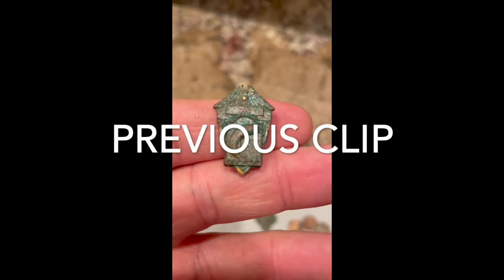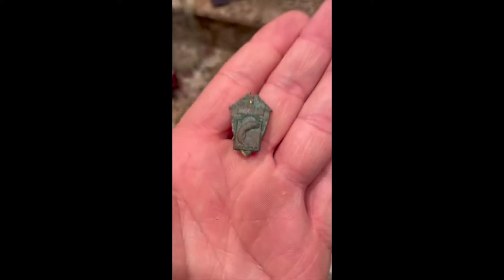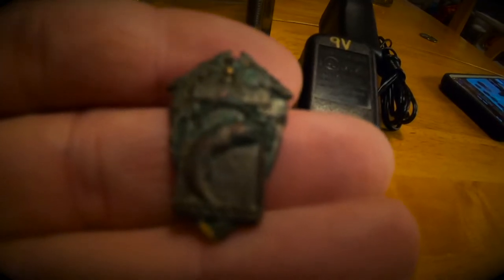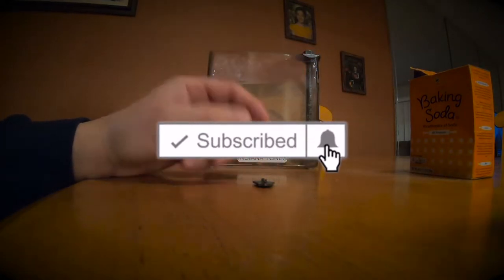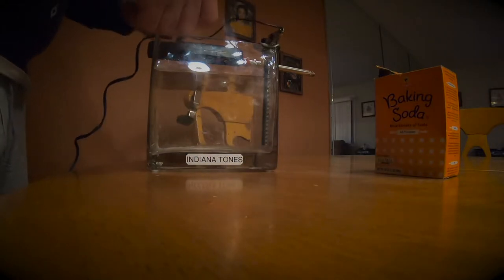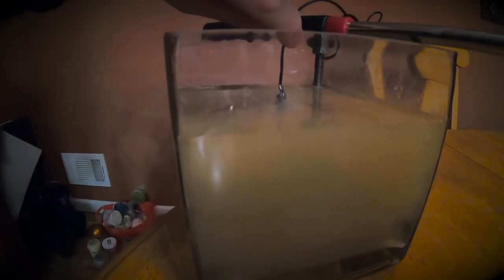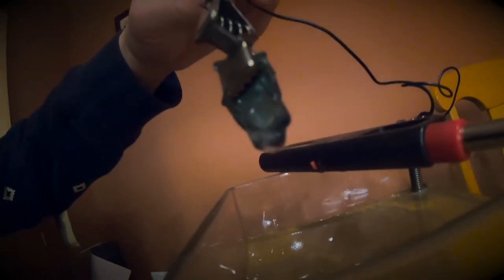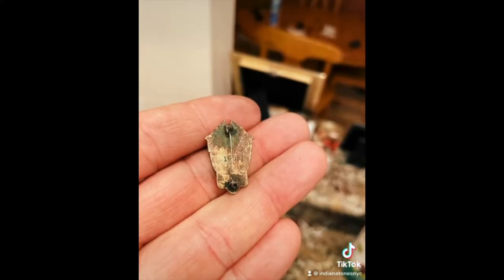Electrolysis Cleaning Metal Detecting Finds Tutorial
Electrolysis 101 First time using this process
I am a NYC Metal Detectorist. Trying to discover new areas to yield significant history to be preserved.
My Camera
My Scoop

обнаружение металла detección de metales detección de metales metal detection de metal detectar metaal opspoor zbulojnë metalet bireti meleyeti كشف المعادن kushif almaeadin մետաղի հայտնաբերում metal aşkarlayın металашукальнік mietalašukaĺnik ধাতু সনাক্ত
Dhātu sanākta otkrivanje metala откриване на метал detectar metalls metal nakamatikod chitsulo chimazindikira 金属探测 Jīnshǔ tàncè otkrivanje metala detekovat kov metal detekter metaaldetectie metalo detekti metalli tuvastamine nakitang metal metallin havaitseminen détection de métal metaaldetektearje detección de metais ლითონის აღმოჩენა litonis aghmochena Metall erkennen ανίχνευση μετάλλων aníchnefsi metállon મેટલ શોધ Mēṭala śōdha metal detekte karfe gano ʻike keleawe גילוי מתכת धातु का पता लगाना dhaatu ka pata lagaana hlau xyuas fémdetektálás málm uppgötva metal ịchọpụta deteksi logam braite miotail 金属探知
Kinzoku tanchi logam ndeteksi ಲೋಹ ಪತ್ತೆ Lōha patte металлды анықтау metalldı anıqtaw រកឃើញដែក rk kheunh dek 금속 감지 geumsog gamji cyuma metal vedîtin металл аныктоо metall anıktoo ກວດພົບໂລຫະ kuadphob olha metallum deprehendere metalo aptikti Metal detektéieren откривање метал otkrivanje metal metaly mamantatra logam mengesan മെറ്റൽ കണ്ടെത്തൽ meṟṟal kaṇṭettal skoperta tal-metall tohu whakarewa धातू शोध Dhātū śōdha металл илрүүлэх myetall ilrüülekh သတ္တု detect धातु पत्ता लगाउनुहोस् Dhātu pattā lagā'unuhōs metall oppdage ଧାତୁ ଚିହ୍ନଟ | ردیابی فلز  فلزي کشف wykrywacz metali detectar metal ਧਾਤ ਖੋਜ Dhāta khōja detectarea metalelor обнаружение металла
obnaruzheniye metalla uamea iloa lorgaire meatailt откривање метала otkrivanje metala tšepe e lemoha simbi kuona ڌاتو کي سڃاڻڻ ලෝහ අනාවරණය lōha anāvaraṇaya zistiť kov zaznavanje kovin birta lagu ogaado detección de metales ngadeteksi logam chuma kugundua metalldetektera муайян кардани металл muajjan kardani metall உலோக கண்டறிதல் Ulōka kaṇṭaṟital металл ачыклау మెటల్ డిటెక్ట్ Meṭal ḍiṭekṭ ตรวจจับโลหะ Trwc cạb loh̄a metal algılama metal tapmak виявлення металу vyyavlennya metalu دھات کا پتہ لگانے metallni aniqlash dò kim loại canfod metel ukufumanisa isinyithi מעטאַל דיטעקט metal ditekt irin wa ukuthola insimbi